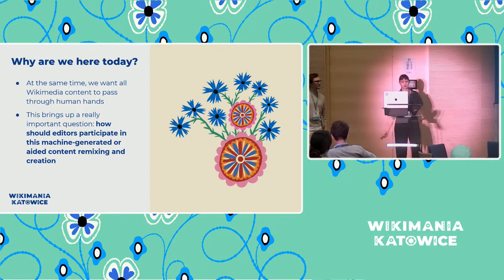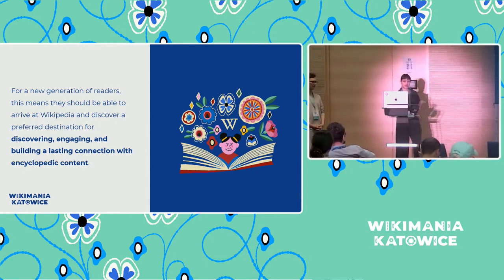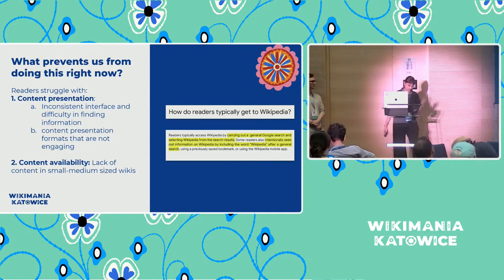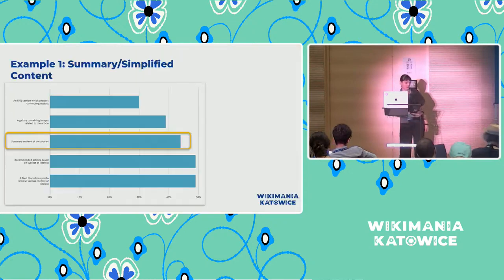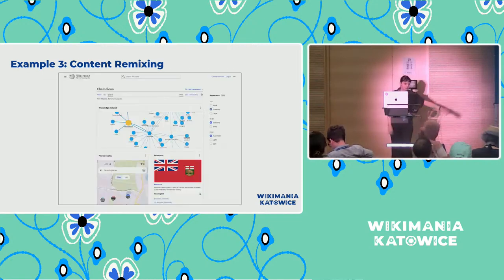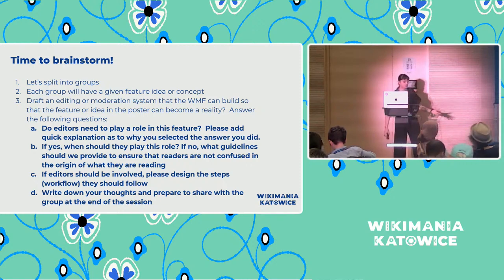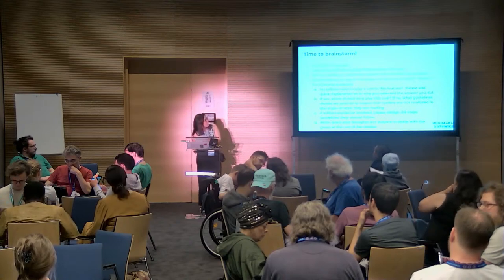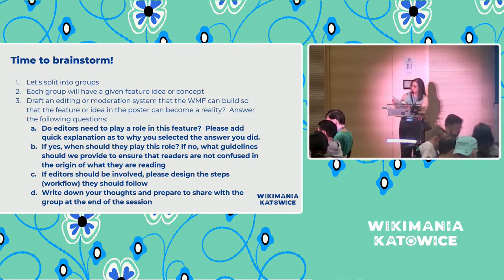"Written by AI" - How to moderate content on wikis in a changing Internet?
We want to make it easier for people to learn from Wikipedia.  This will require the usage of new technologies and ways of delivering content we have not previously explored - from generating article recommendations to using machine learning to remix or summarize various pieces of information.